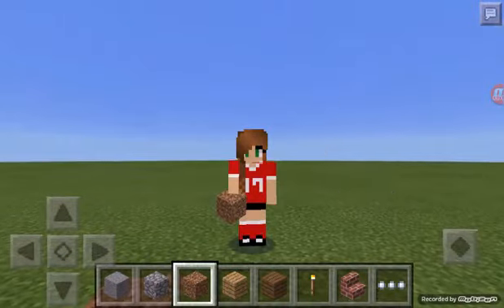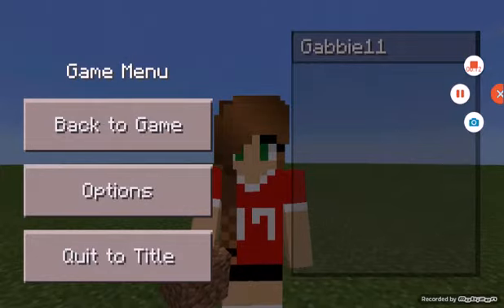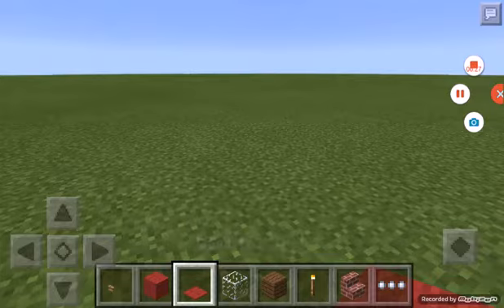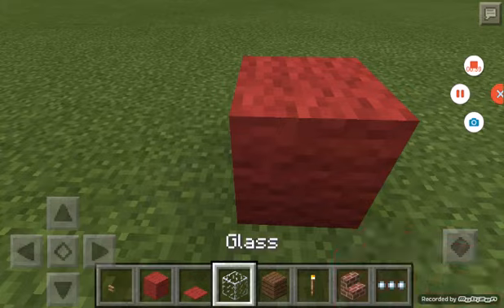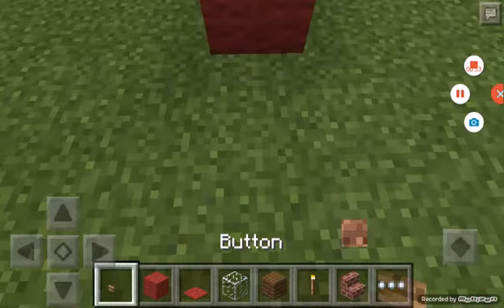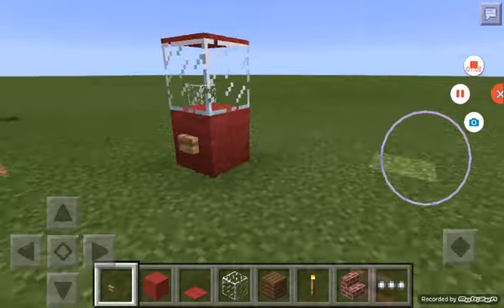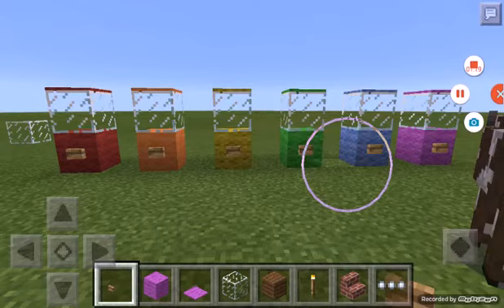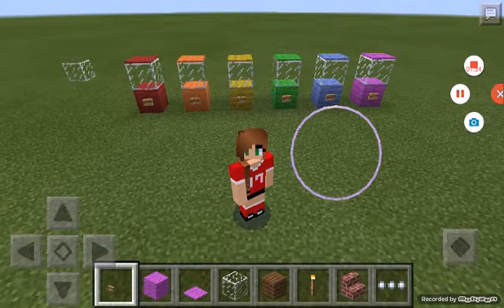Gabby- How to make a popcorn machine with improved directions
So today im making a popcorn  machine its a super easy tutorial